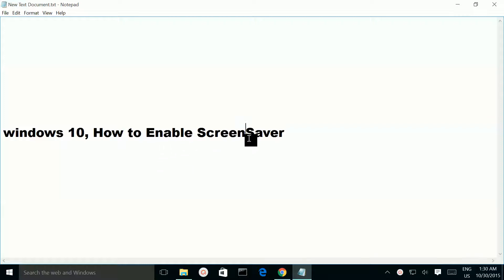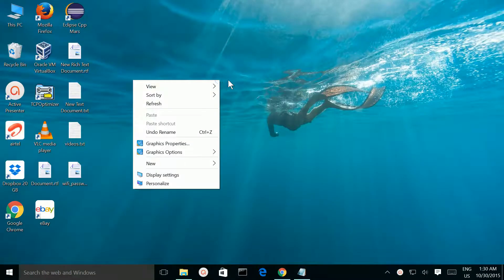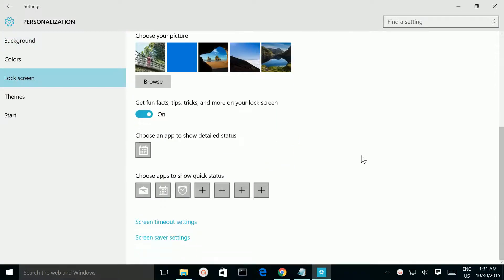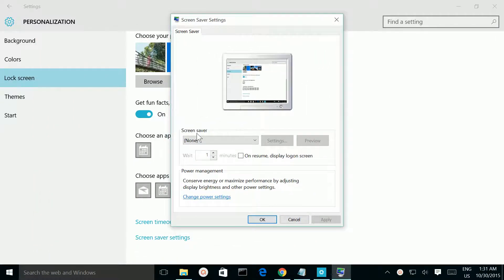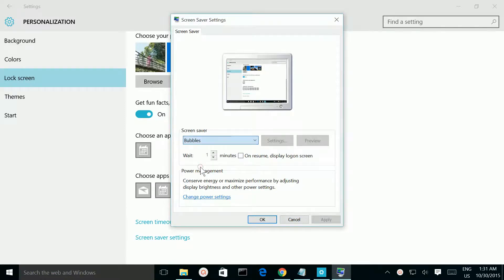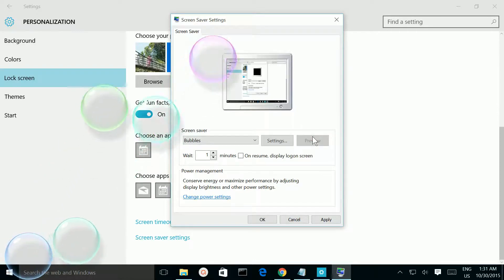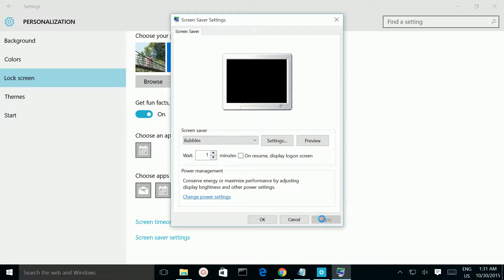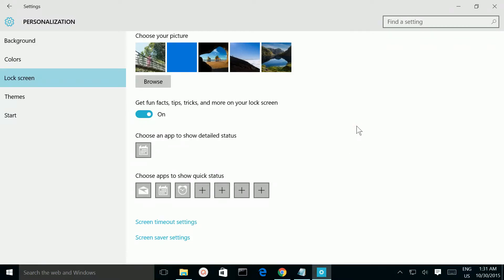Windows 10, How to Enable ScreenSaver